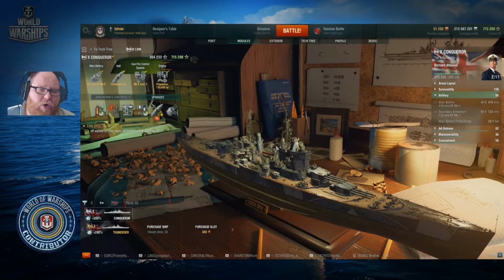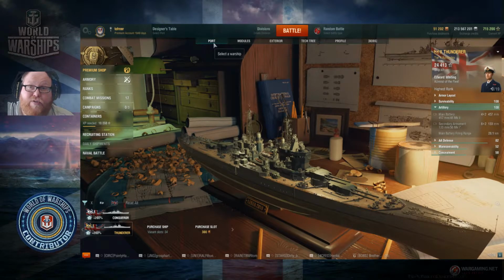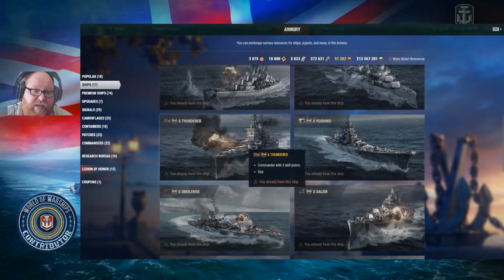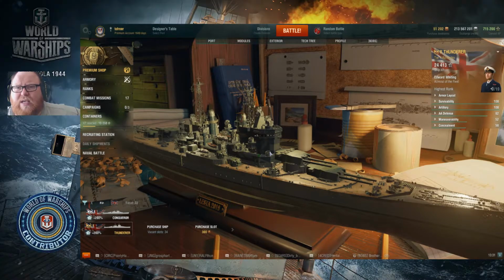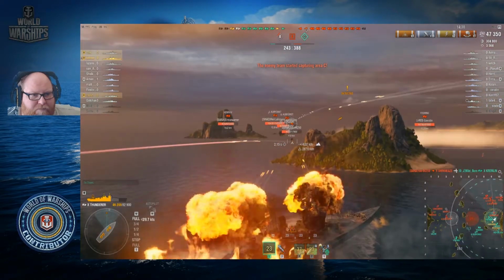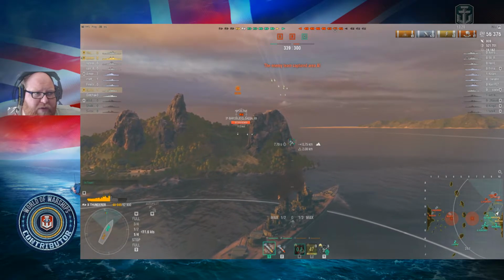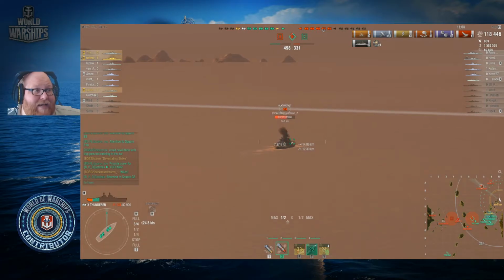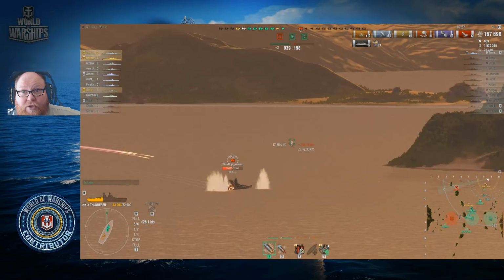TCs Final Review on HMS Thunderer The BIG BANG